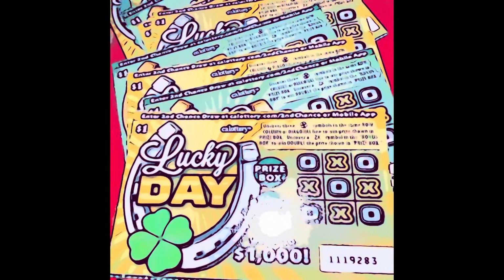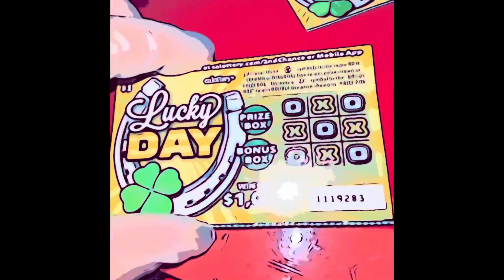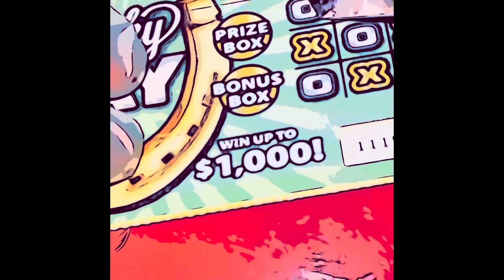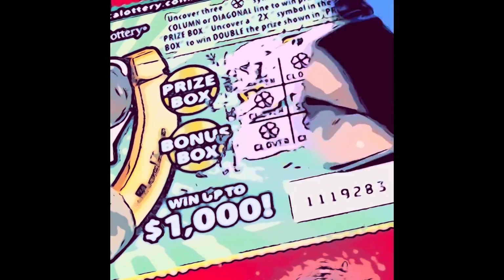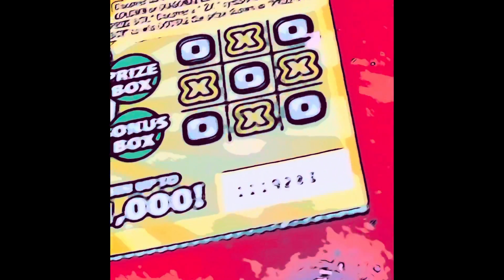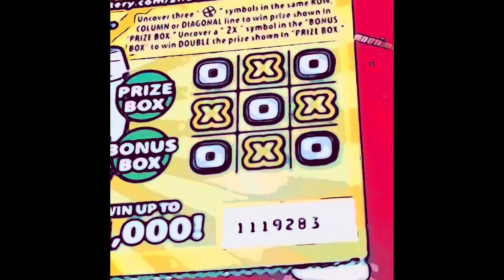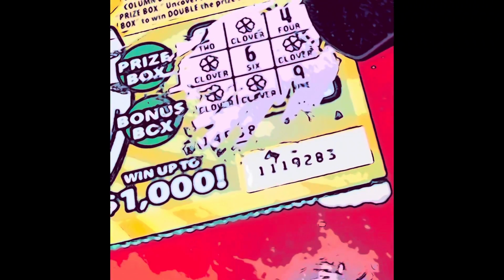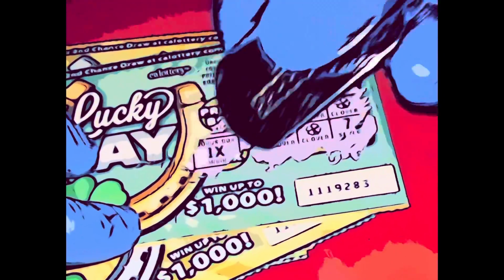CALIFORNIA SCRATCHING FRIDAY “LUCKY DAY “ TICKET LOW BOYS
🔥Ten “Lucky Day” California Scratcher cards 🔥 $1.00 each Low Boys 🍀🍀